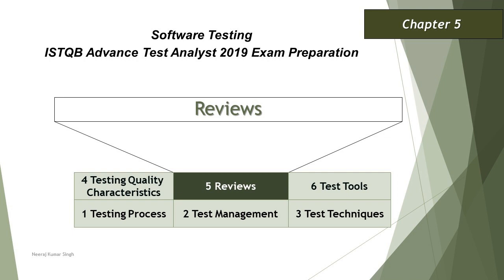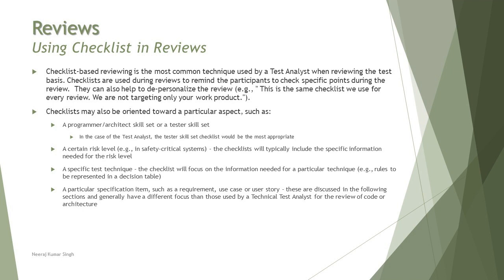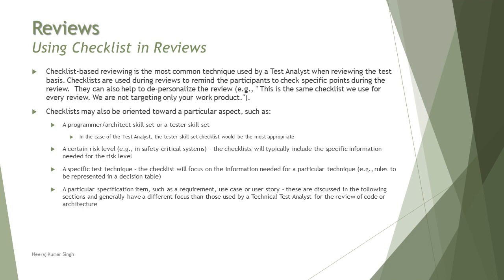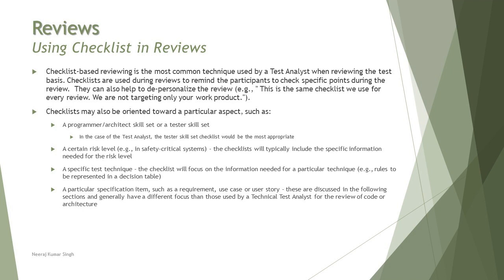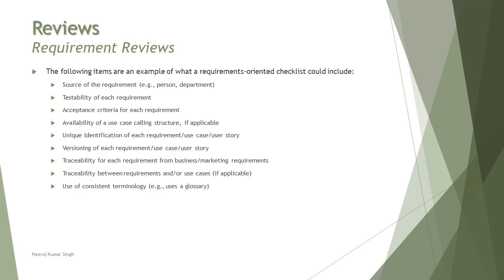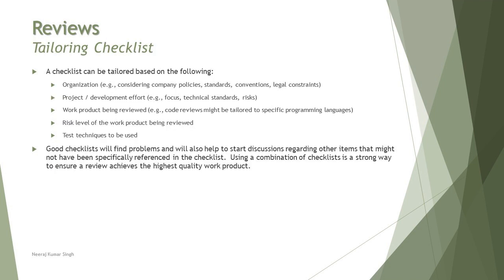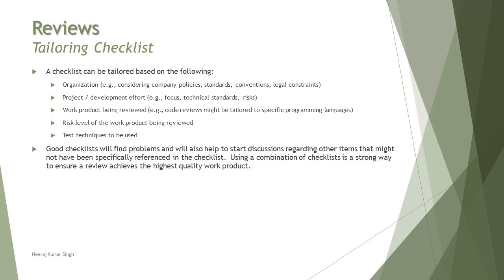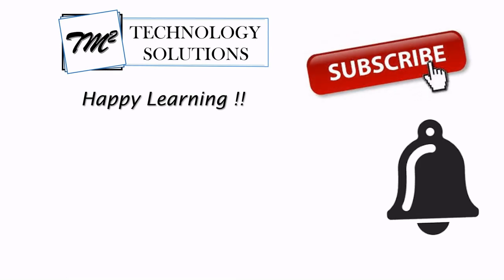ISTQB Advance Test Analyst | 5.2 Using Checklists in Review | ISTQB Tutorials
Hello Friends,

This tutorial series will drive individuals about 5.2 Using Checklists in Review of Chapter 5 of ISTQB Advance Level Test Analyst Examination. This video is about Introduction of ISTQB Test Analyst Certification.

Checklists in reviews,
Checklist of requirement review,
Checklist of user story review,
Significance of checklists,